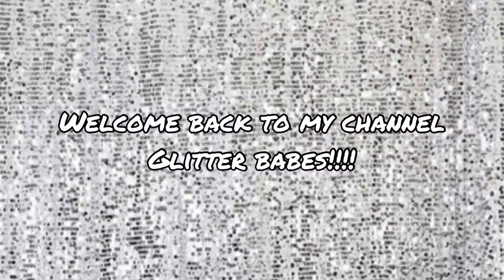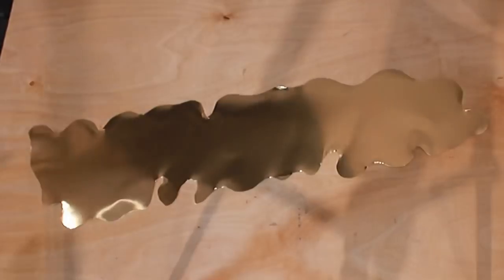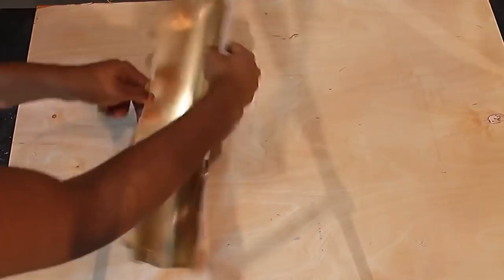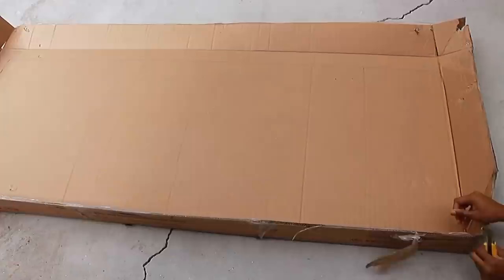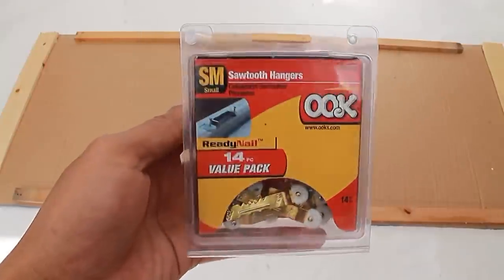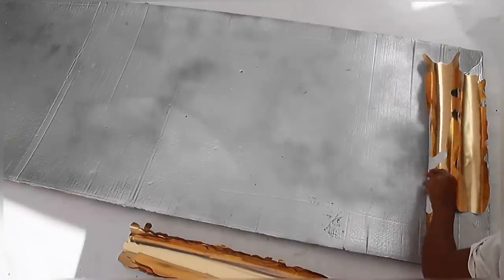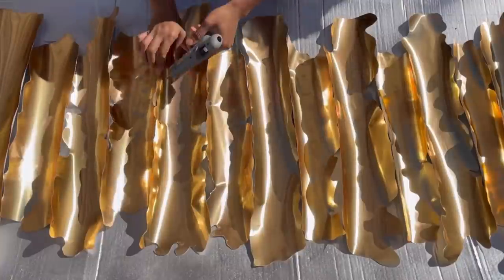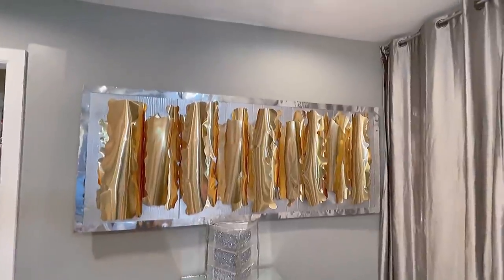DIY WALL ART!! UNDER $5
A board
Poster board
Silver spray paint
Scissors
Hot glue
Wood